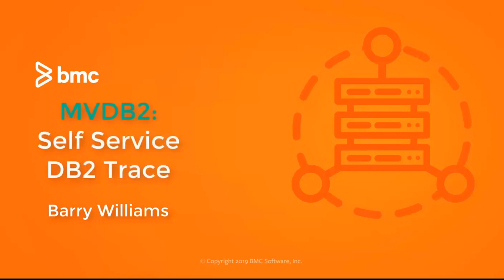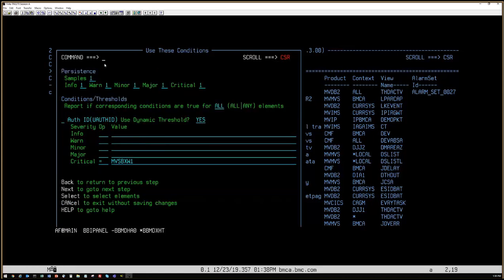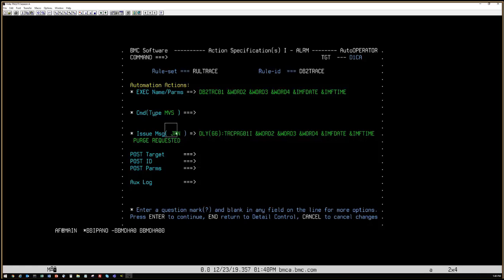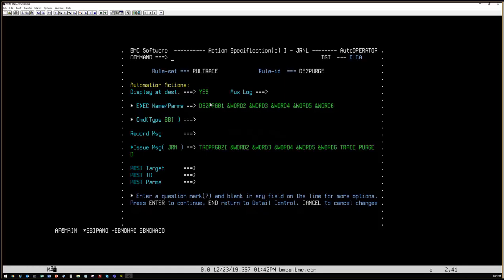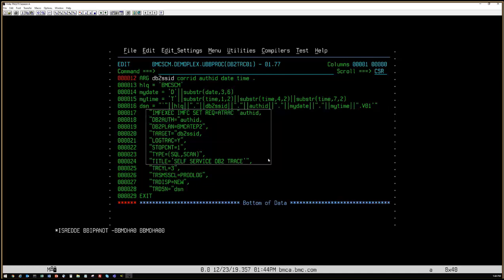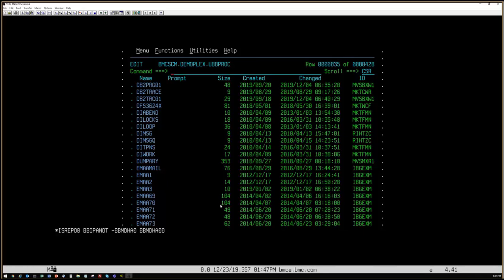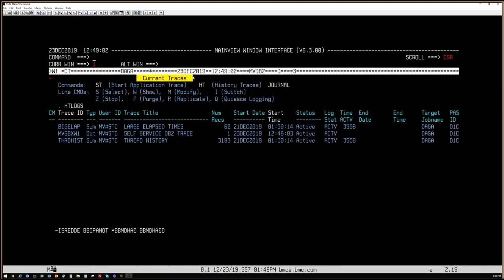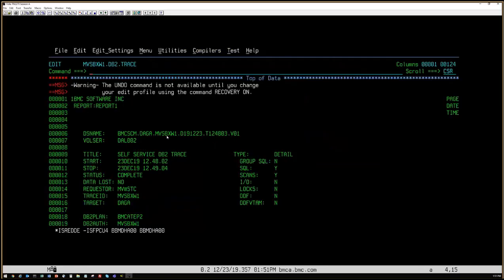MainView for DB2 - Self Service Trace